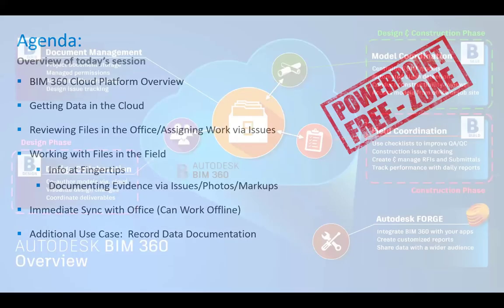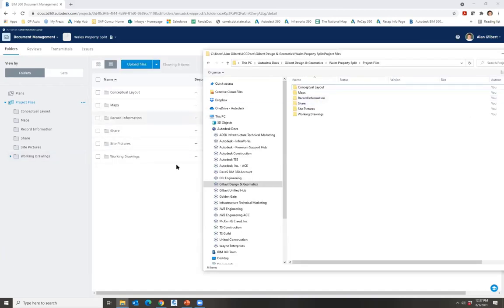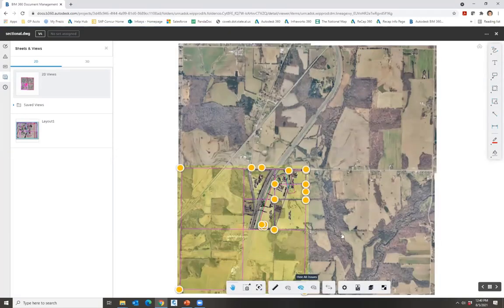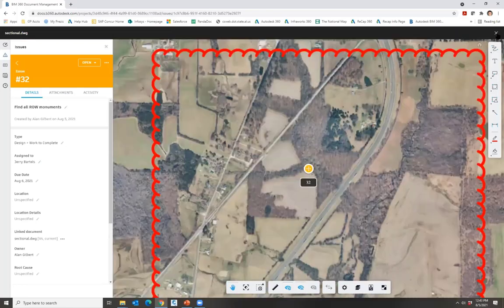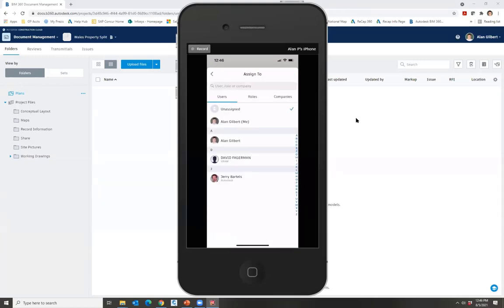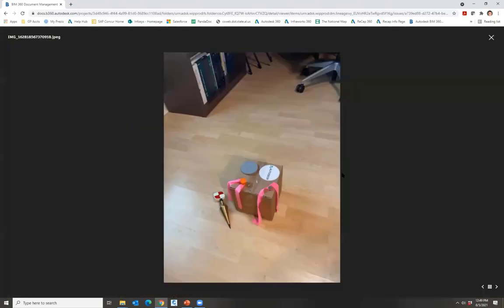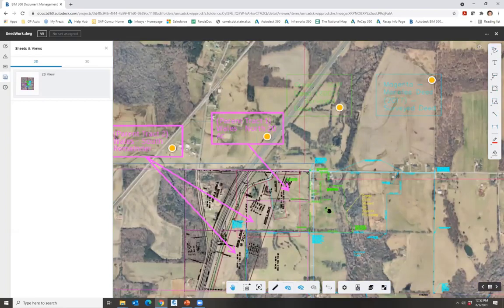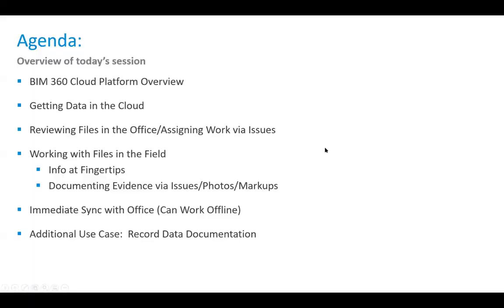Surveying the Cloud: Autodesk Document Management for Land Surveyors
In this 30 min session, we will walk through some of the ways that surveyors and other field representatives can use the cloud document management tools available from Autodesk.